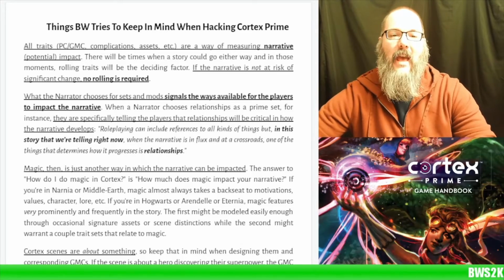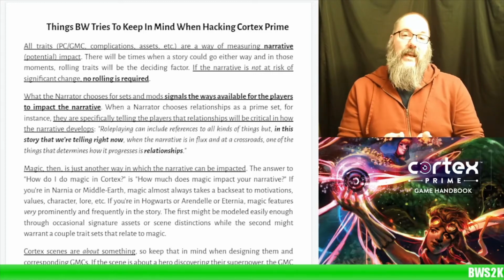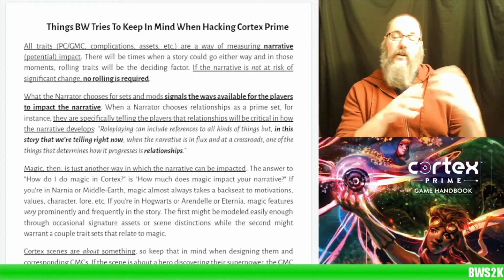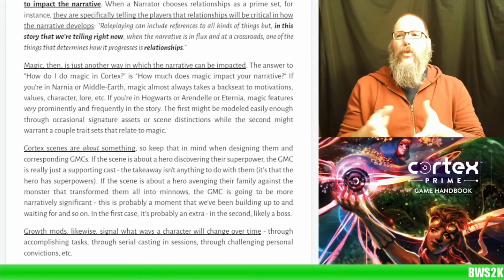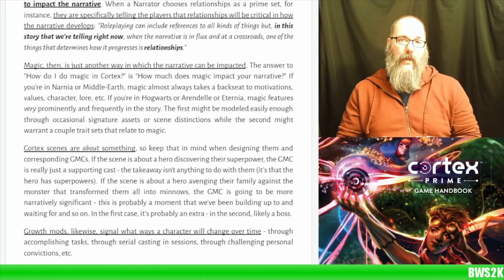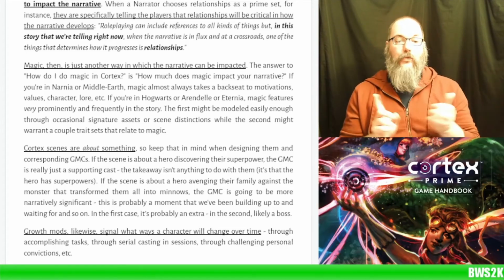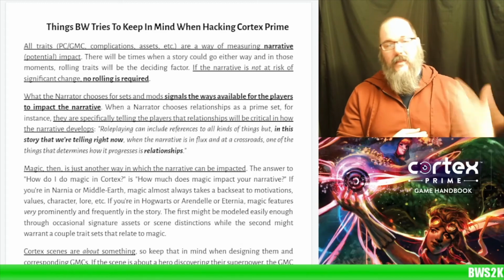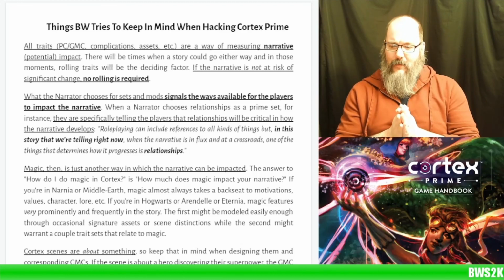How Do I Cortex Prime?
...people still know who LeAnn Rimes is, right?